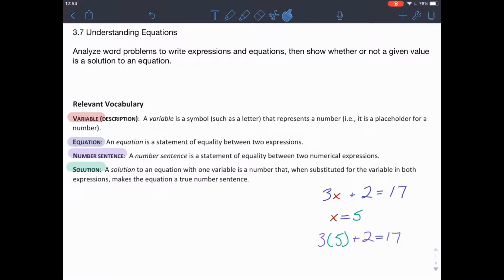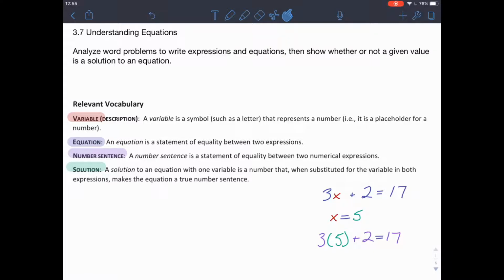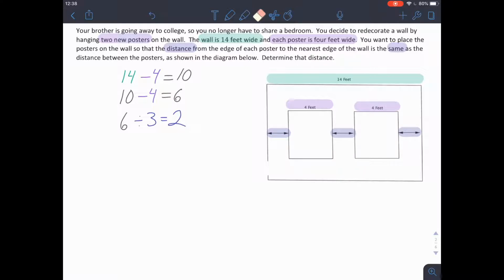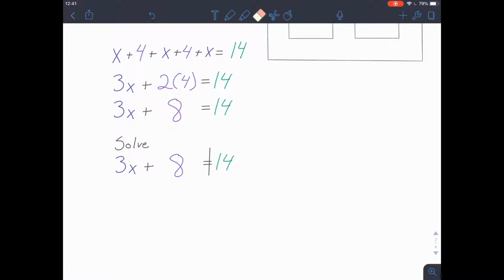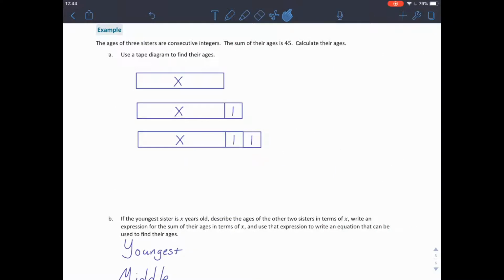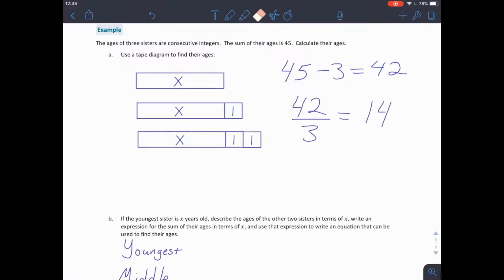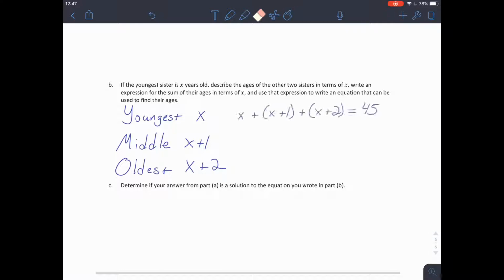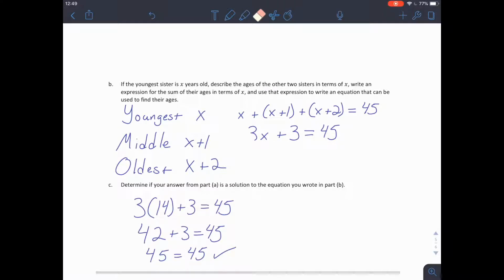7.3.7 Video Lesson